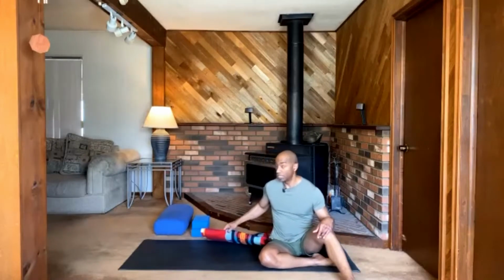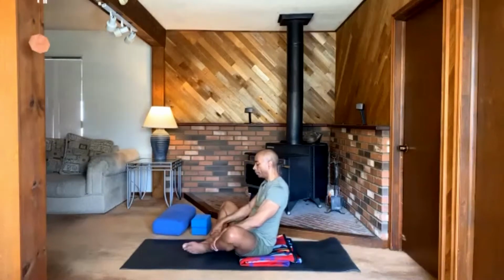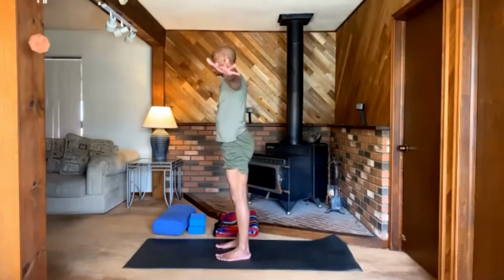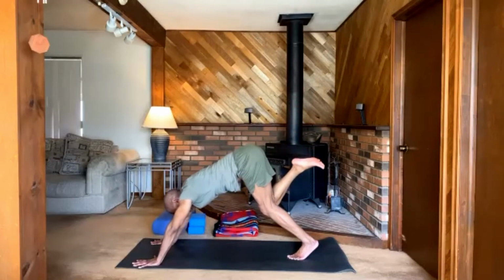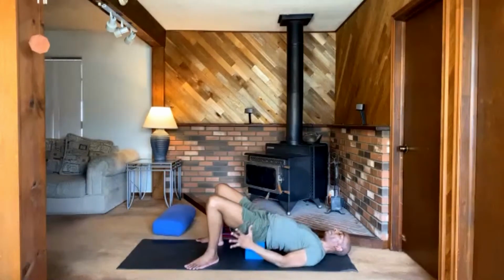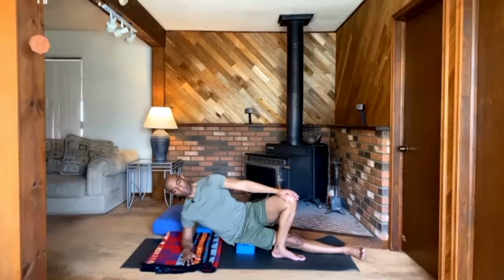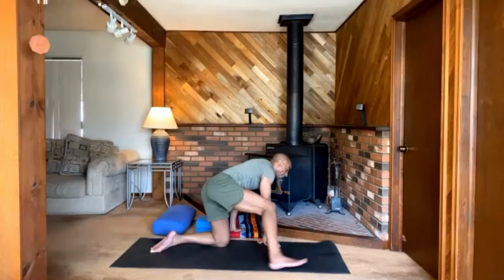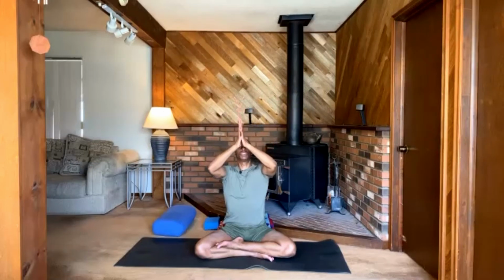Upper Body Strength in a 60-Minute Gentle Yoga Practice with John of MBODY Yoga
John Cottrell of MBODY Yoga in Salt Lake City teaches a 60-minute Gentle Yoga Practice. In this class, you will do modified yoga poses that will build upper body strength.